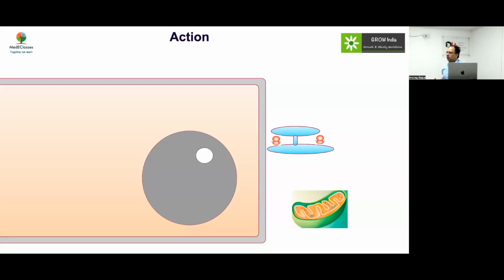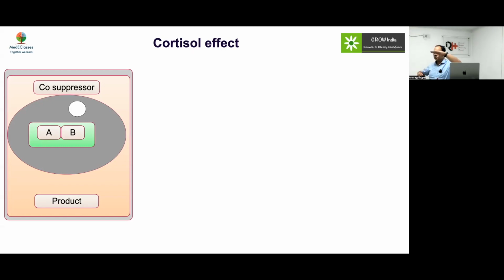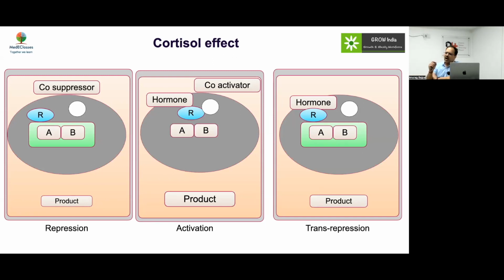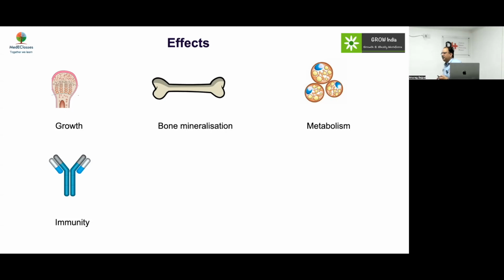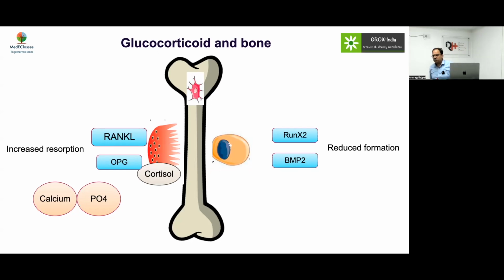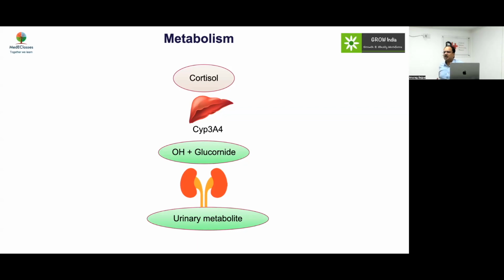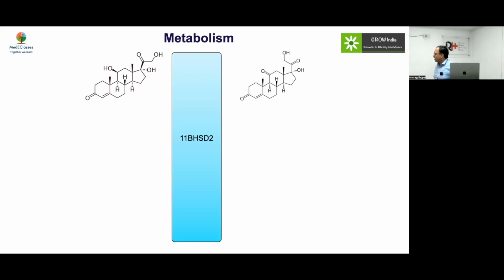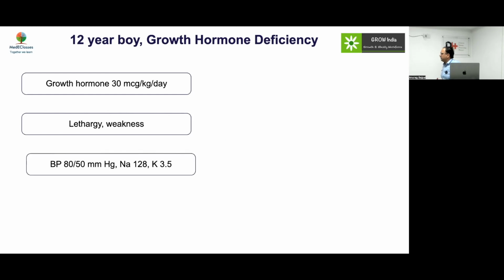MedEClasses Lecture Glucocorticoid Effect